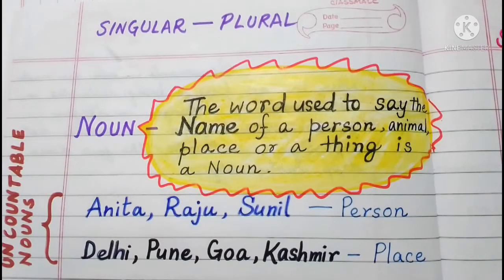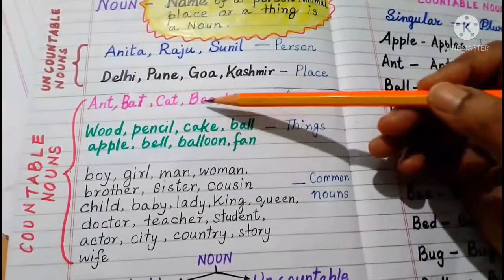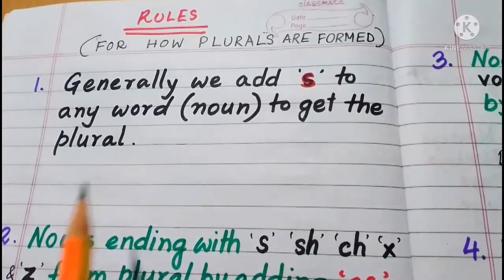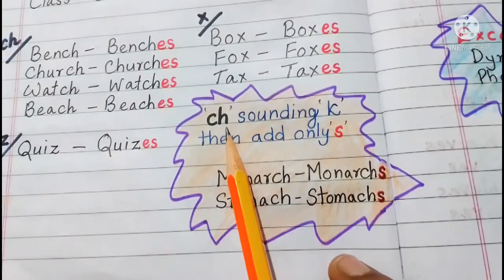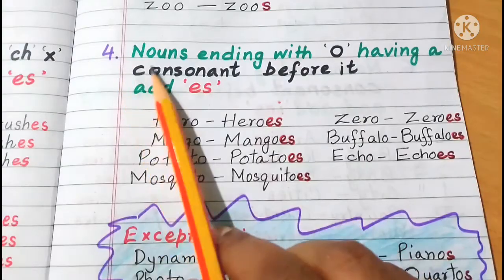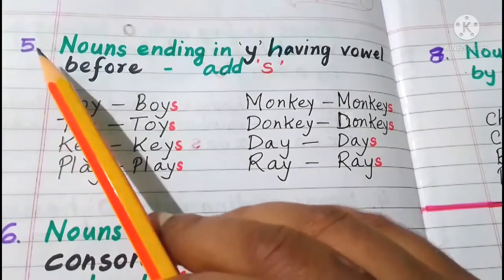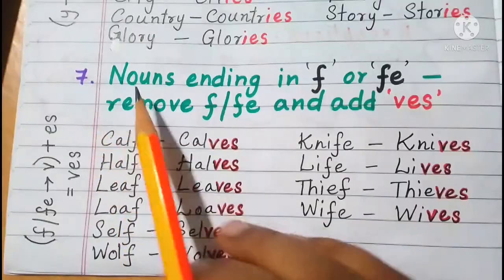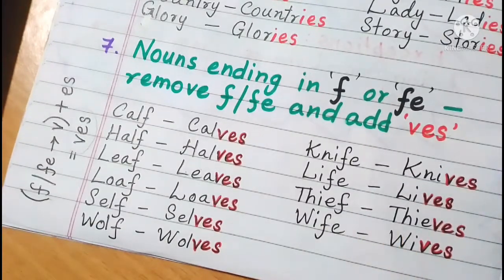Singular and Plural Nouns for Primary School and Middle School students / One to Many Nouns.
Hello Everyone,
Hope you all are doing well. Here is another video for you where we have discussed the singular and plural Nouns in details. You often call them 'One to Many' Nouns.
We have started with an introduction about Nouns, followed by an explanation of Countable and Uncountable Nouns. This was followed by a detailed discussion of the Singular to Plural conversion rules. Here we have dealt with only 8 such rules, their examples and the possible exceptions to these rules. In addition to that,  we have taken some special examples of  'singular to plural'  conversion at the end.
Studying Rule 1 and Rule 2 will be fine for Grade 1 - Grade 3 students. Although knowledge cannot be kept limited within certain age they are free to explore the rest of the rules and discussion also.
Students from Grade 4 onwards should definitely go through all the rules and exceptional examples.

In our upcoming videos we will deal with more such rules and examples of Singular to Plural conversion for students of higher Grades.

Parna